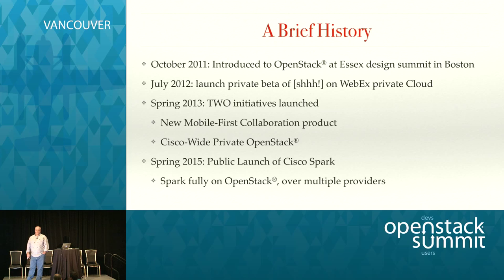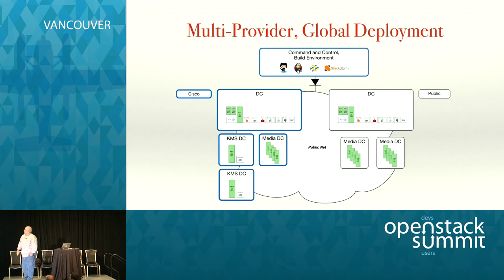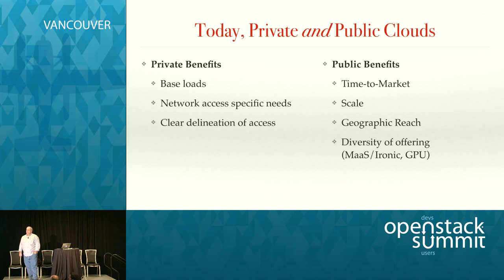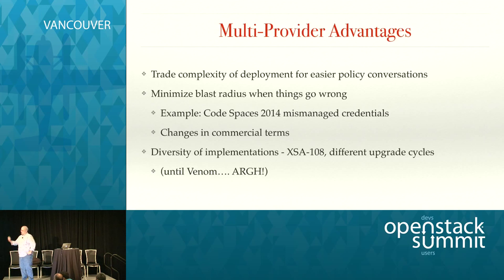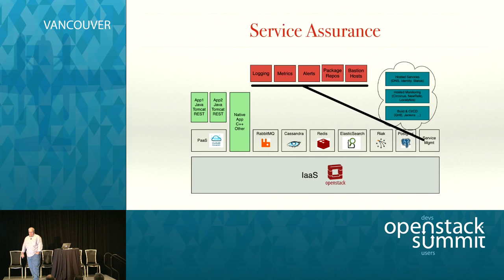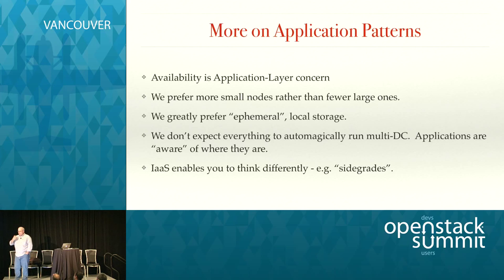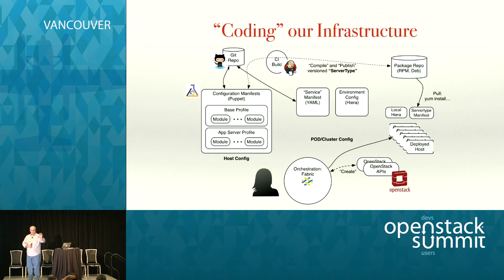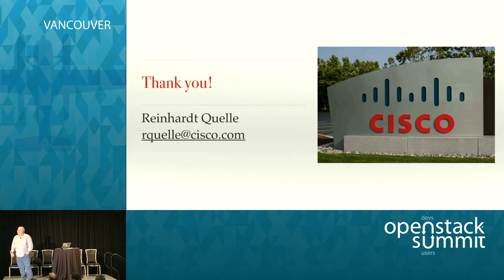WebEx: What We've Learned Three Years into OpenStack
In the years since the first deployment of OpenStack for WebEx, Cisco has expanded both what and where they are deploying. The first fully-OpenStack-hosted product is now publicly available, and the WebEx team is now leveraging multiple OpenStack providers across three continents. In this talk, join Reinhardt Quelle, Principal Engineer/Architect at Cisco, as he takes a deep dive into what the team has learned from d…Full session details